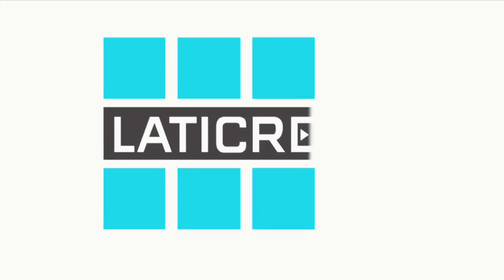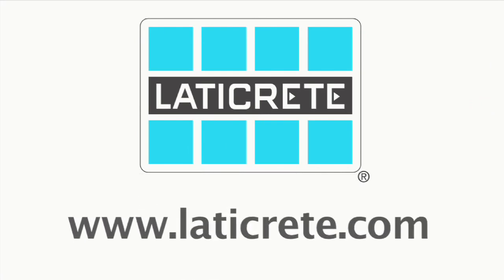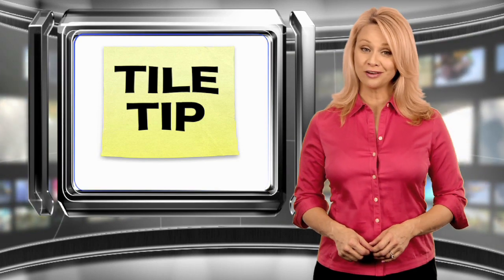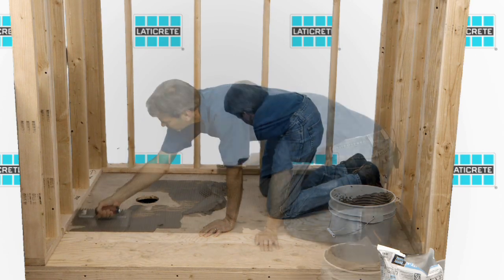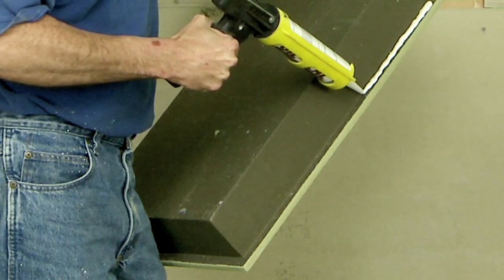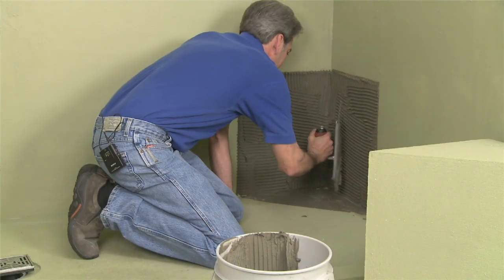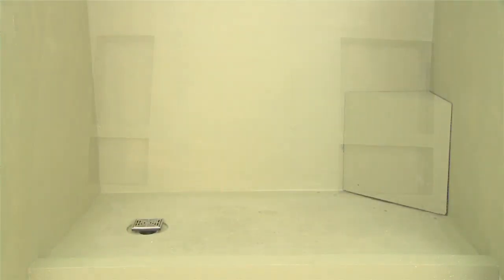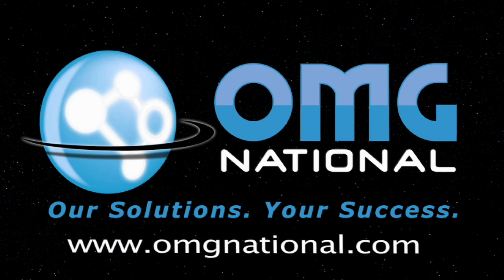LATICRETE® Hydro Ban® Shower System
Join NTCA training director Gerald Sloane as he walks you through the proper set-up of the LATICRETE® Hydro Ban® Shower System.